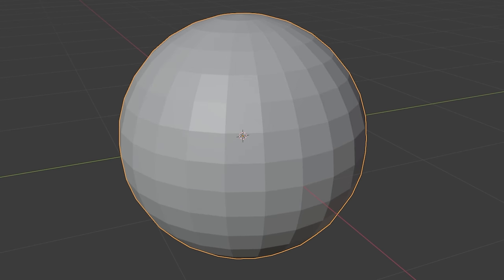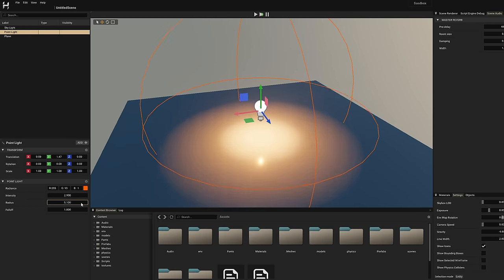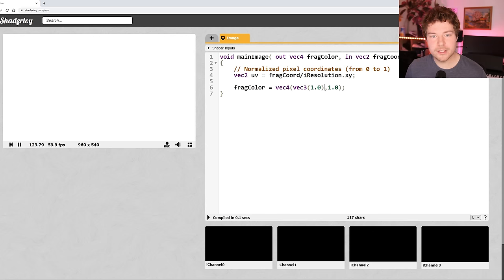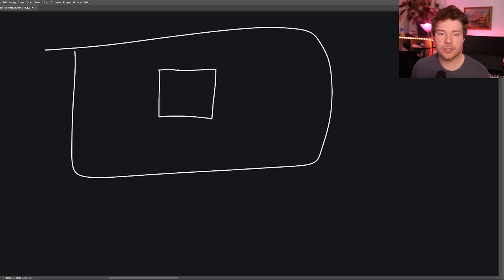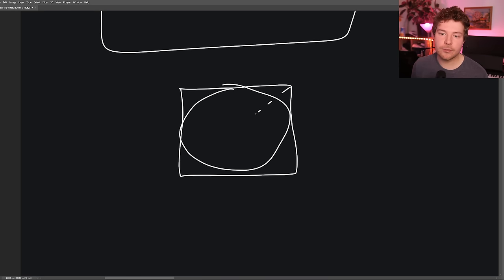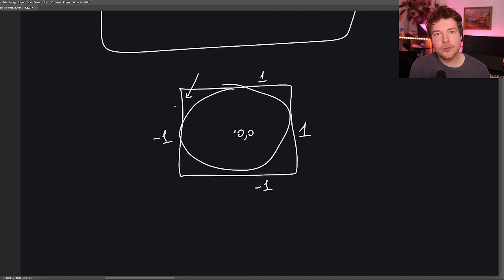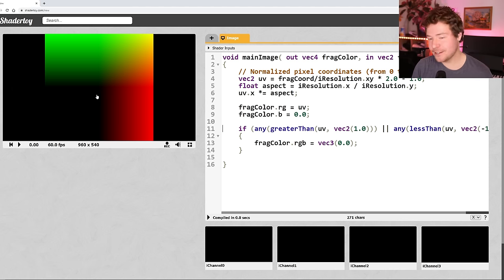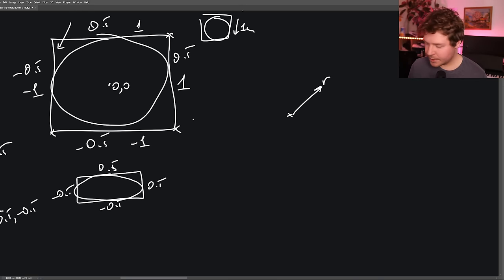How To Render CIRCLES (OpenGL/Vulkan/DirectX/Metal)